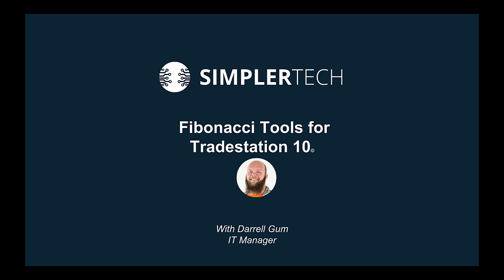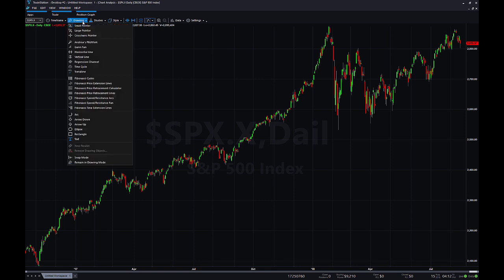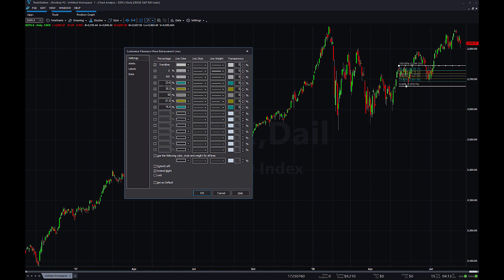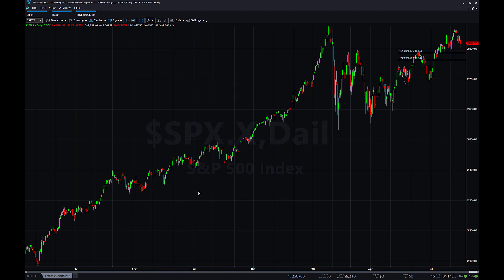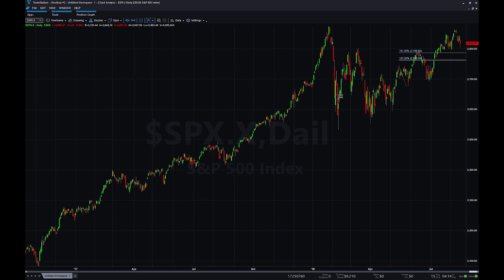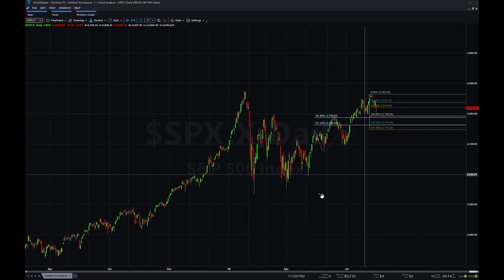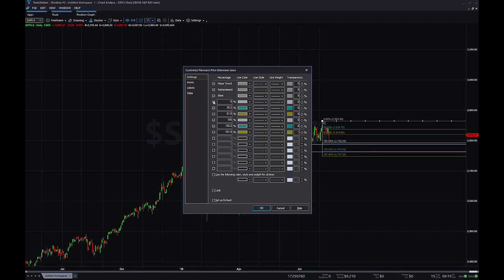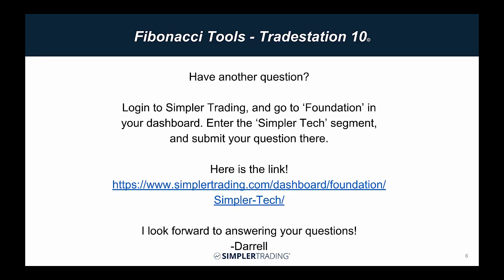How to Use Fibonacci Tools in TradeStation 10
Proper Fibonacci Analysis starts with setting up your tools. During this tutorial, our IT Manager Darrell Gum describes how to setup your Fibonacci tools in TradeStation 10.  Do you have more tech related trading questions? and for tips and tricks on how to trade using Fibonacci, join us in Simpler Foundation.